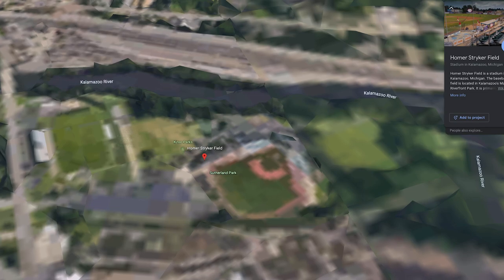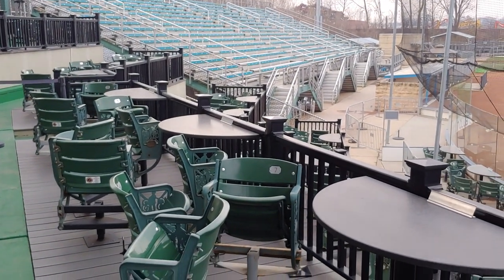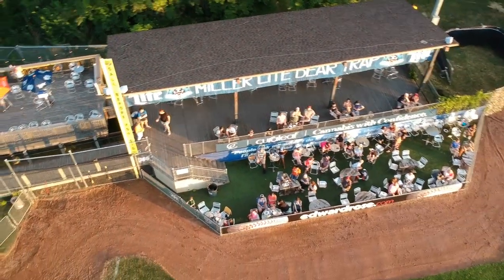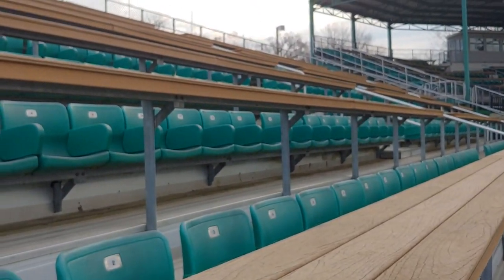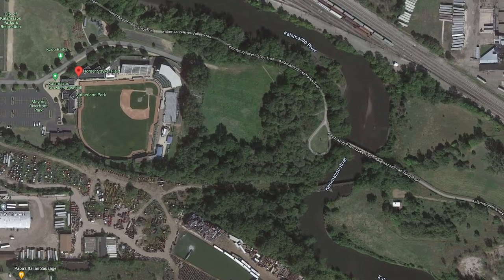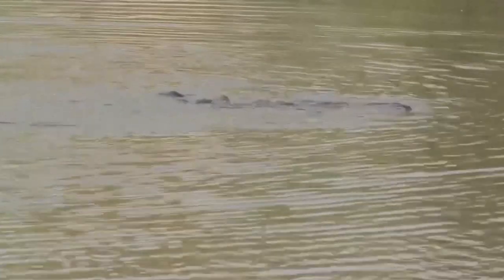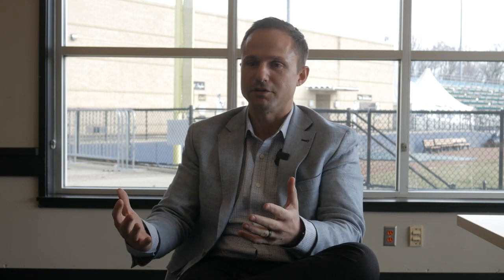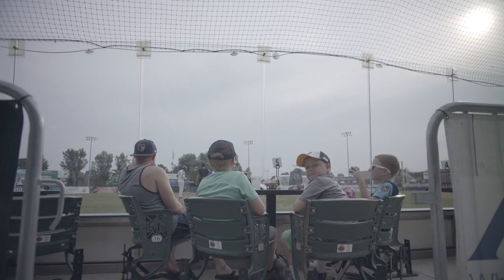The Growlers Story: Homer Stryker Field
We call Homer Stryker Field home. It may have one of the best names for a ballpark, but it also has some of the coolest and most unique pieces a ballpark can have.